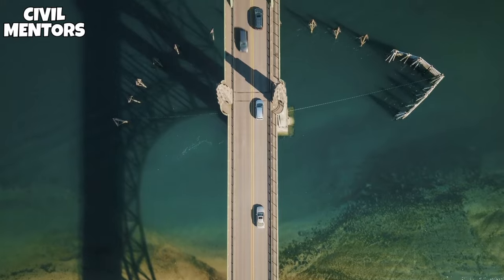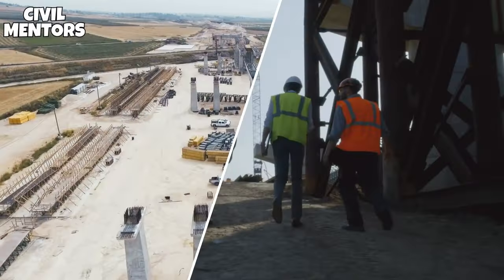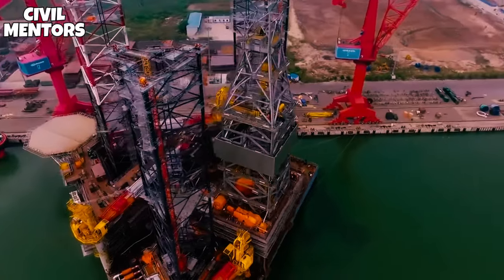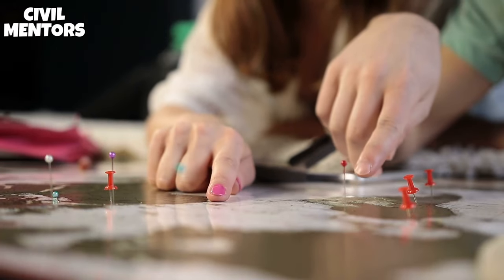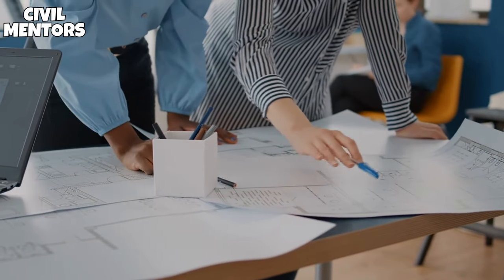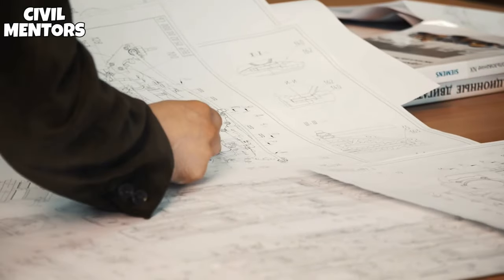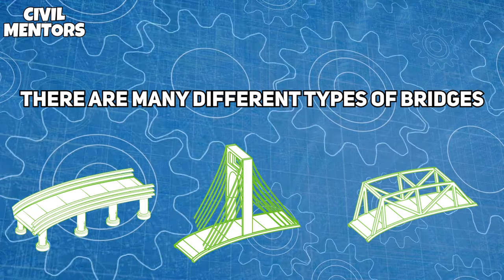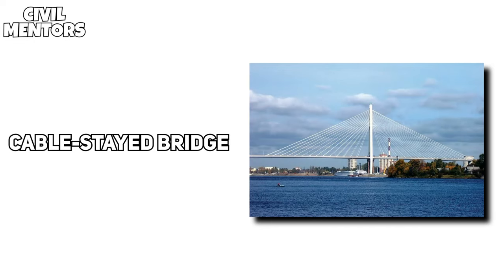How Bridges are Built over Deep Water?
Get ready to discover the incredible engineering behind building bridges over deep water! In this video, we will take you on a journey through the mind-blowing process of constructing these monumental structures.

From the initial planning and design phase, to the actual construction and the challenges that come with it. You will witness the use of cutting-edge technologies and materials to make these bridges a reality.

 From the placement of steel beams and concrete, to the use of pilings and caissons, every aspect will be explored. And not only that, you'll also get a glimpse of some of the most famous bridges built over deep water and the unique challenges they faced during their construction.

This is a must-watch video for anyone who is passionate about engineering, architecture, or just fascinated by the marvels of modern infrastructure. So, fasten your seatbelt and let's dive in!